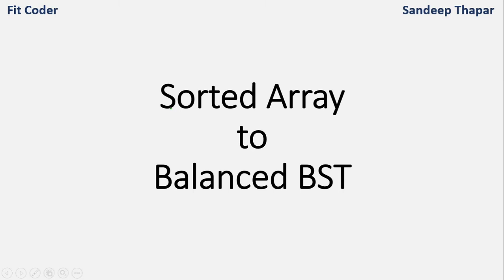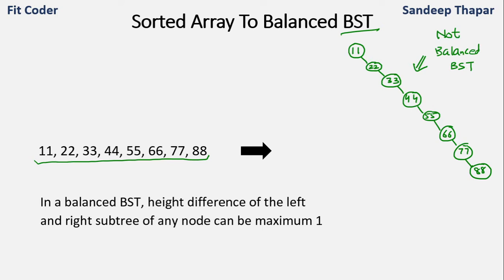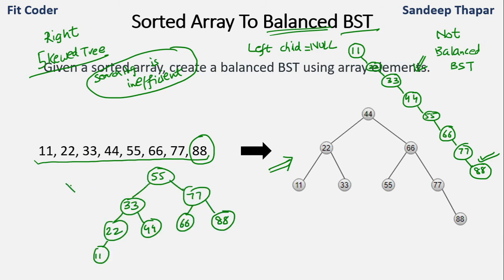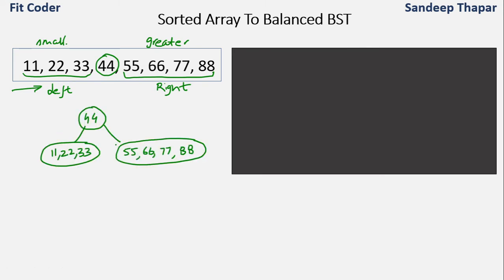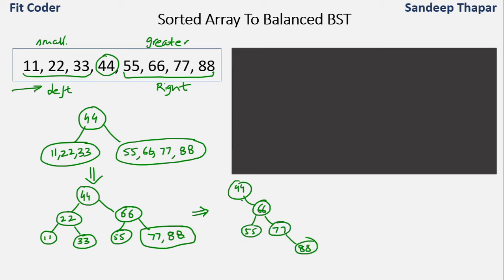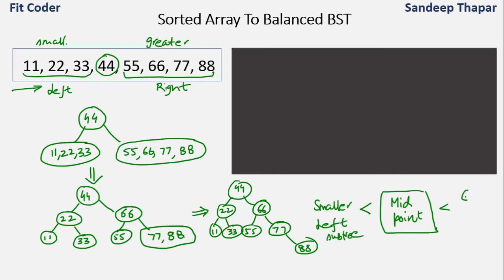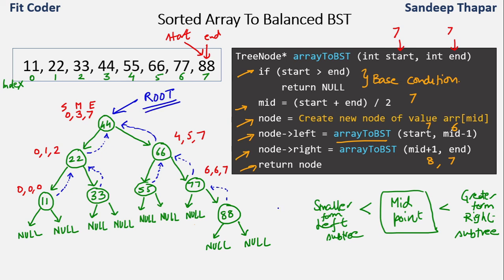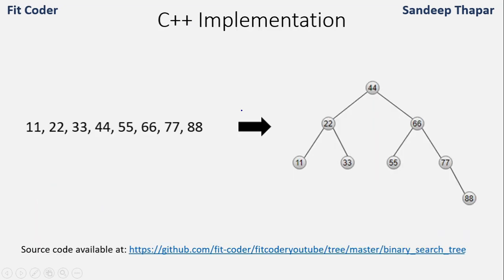Convert Sorted Array To Balanced Binary Search Tree | Sorted Array to BST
Given an integer array where the elements are sorted in ascending order, convert it to a height-balanced binary search tree.
A balanced BST, also referred to as a height-balanced BST, is defined as a binary tree in which the height of the left and right subtree of any node differ by not more than 1.

00:00 Introduction
00:08 Issue in creating BST from sorted array
01:53 Pseudo Code
11:39 Implementation